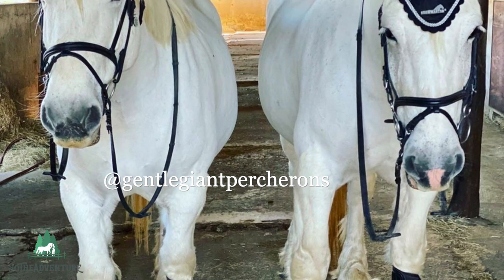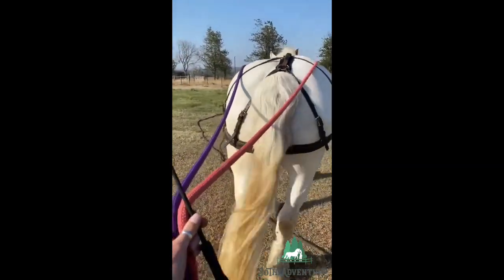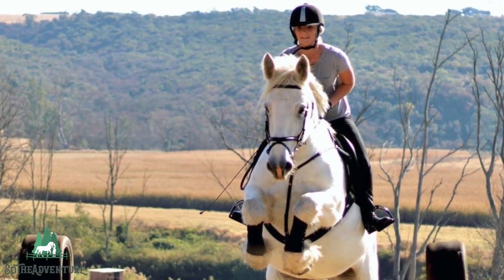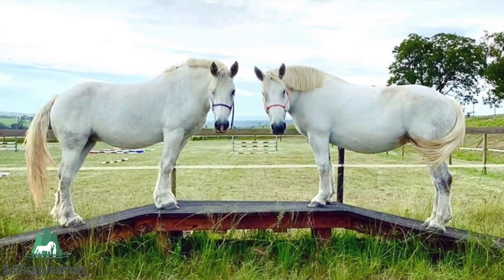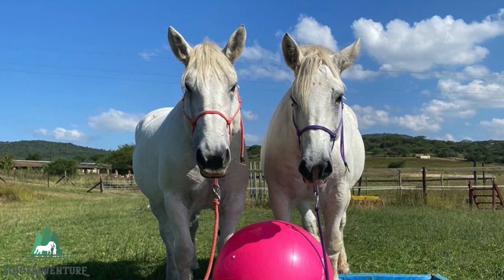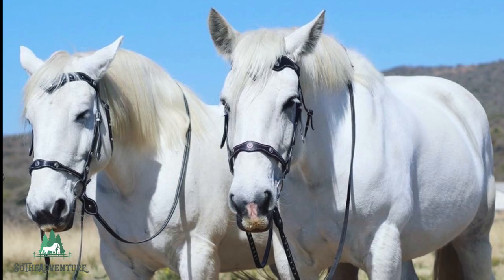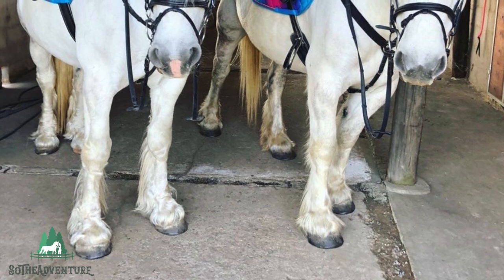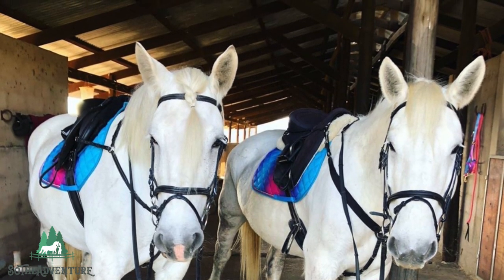Gentle Giant Percheron Draft Horse Characteristics And History | Narrated By Me | SoTheAdventure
Hello and welcome to this week's video where I narrate some of the history and characteristics of these Gentle Giants, The Percheron Draft Horse.

© All videos were created by SoTheAdventure. Reuse is not allowed.

►MORE SoTheAdventure videos!▼

THE STORY OF THE PRZEWALKSI'S HORSE